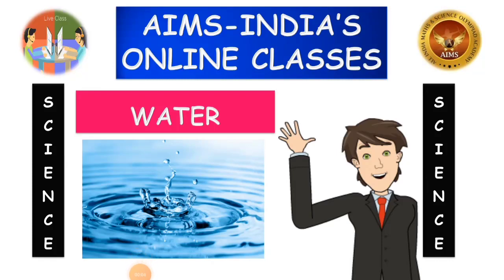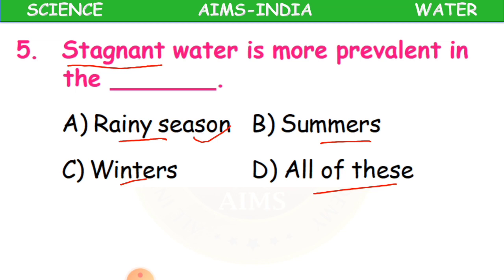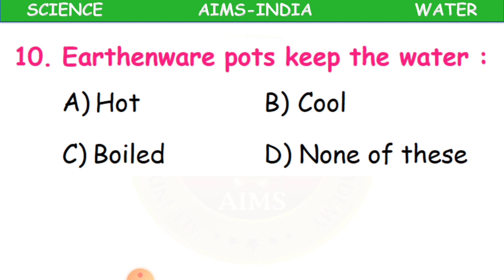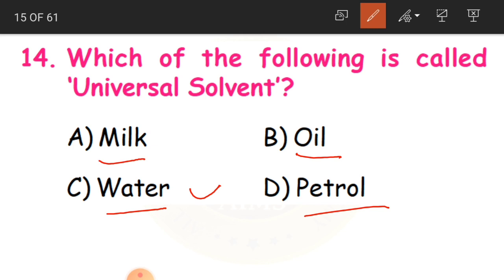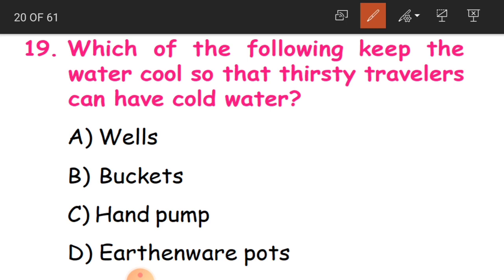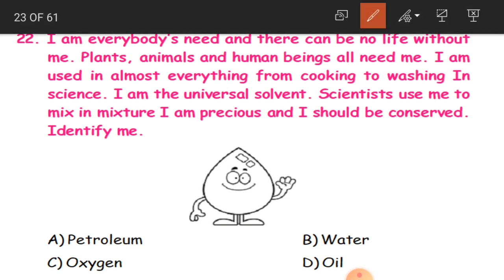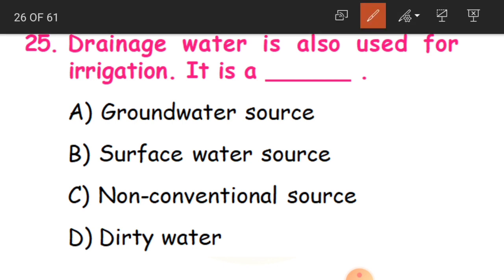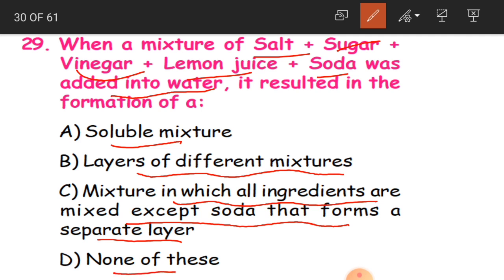5TH | SCIENCE | AIR AND WATER | PART 05 | AIMS-INDIA